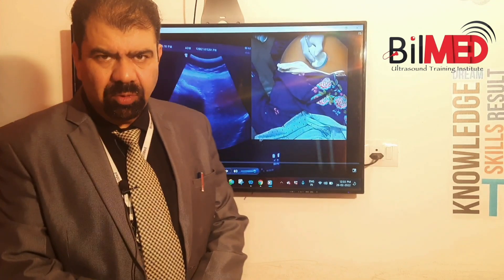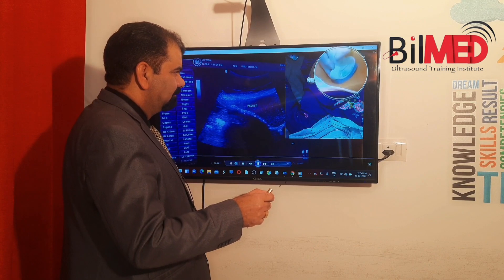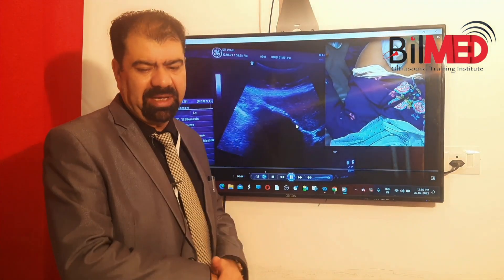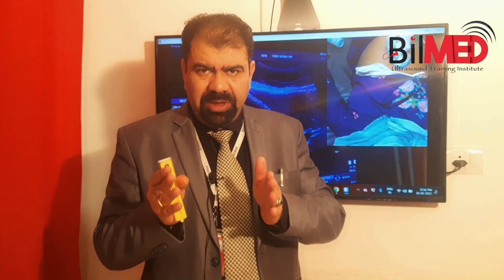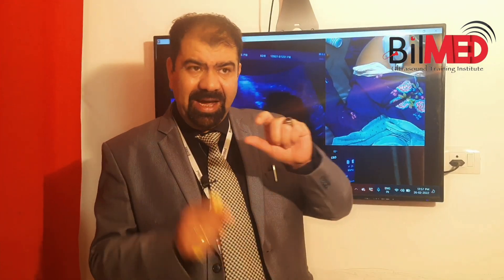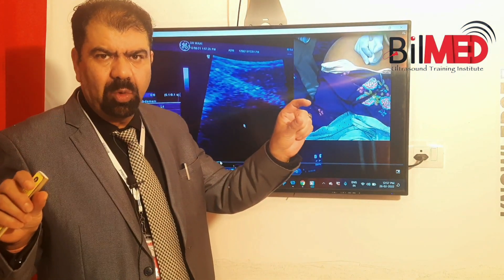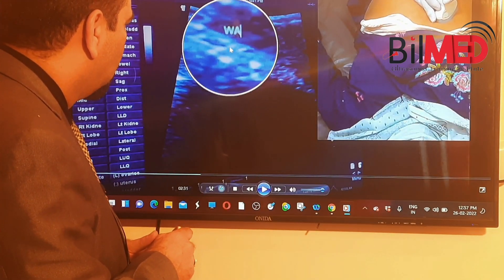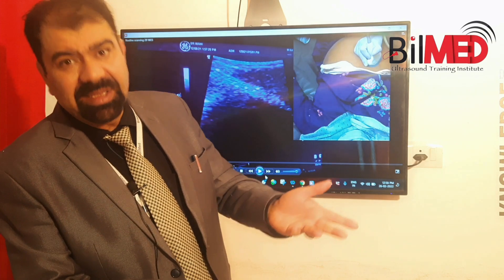WES & PORCELAIN GALL BLADDER ON ULTRASOUND | Vlogs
The wall-echo-shadow sign (also known as WES sign) is an ultrasonographic finding within the gallbladder fossa referring to the appearance of a "wall-echo-shadow":

◼ a curvilinear hyperechogenic line representing the gallbladder wall
◼ a thin hypoechoic space representing a small amount of bile
◼ a curvilinear hyperechogenic line representing the near surface of gallstone(s)
◼ and acoustic shadowing distal to the surface of the gallstone(s)